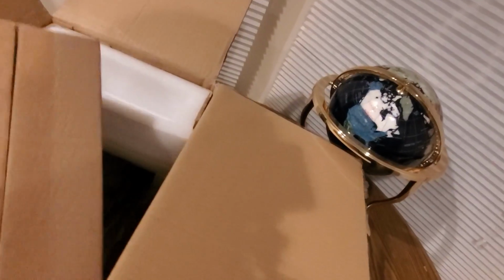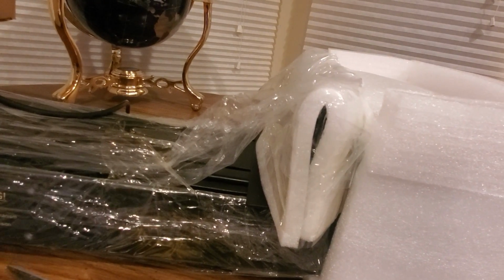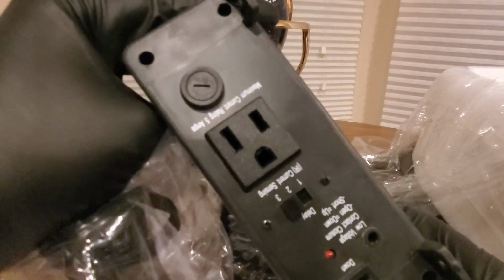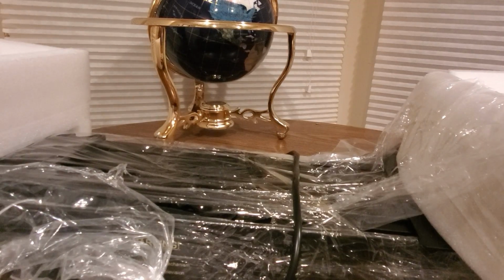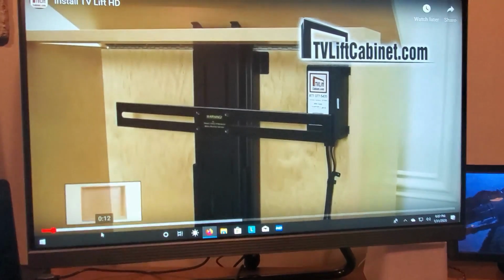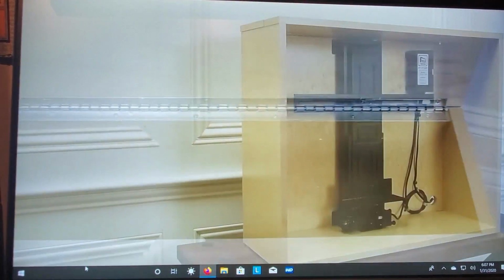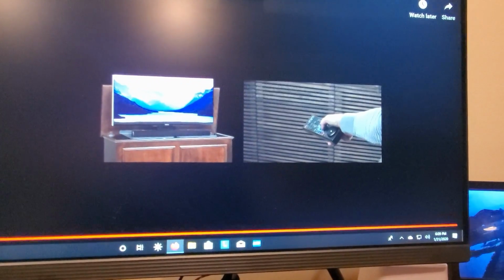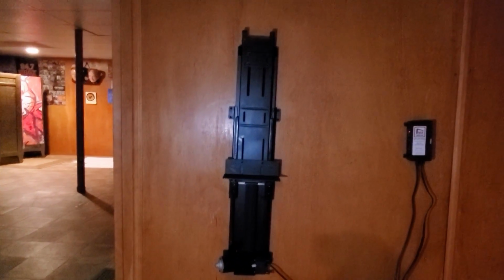The Best TV Lift Cabinet Hidden Pop-Up TV (EPISODE 2856) Amazon Unboxing Video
TV Lift Cabinets build Hidden Popup TVLifts, TV Stands, TV Mirrors, End Of Bed TV Lift Cabinets, and lift mechanisms.  More than 80% of our TV lift cabinets are manufactured in U.S.

MORE GOODIES

30days free amazon music

2 FREE audible books Amazon Kindle

(MSTOUT2AC150)

10 dollars off YummyBazzaar